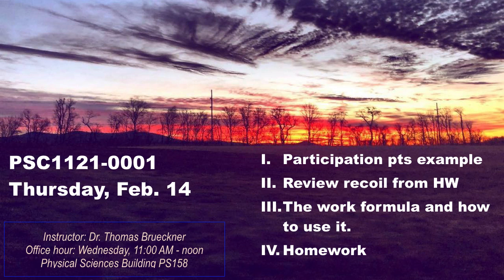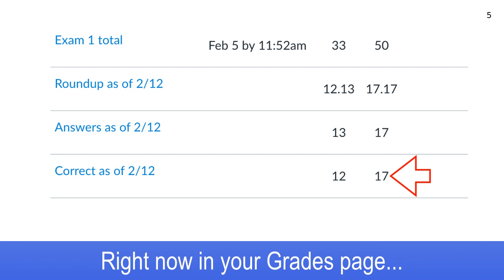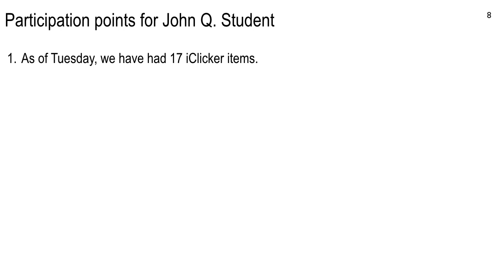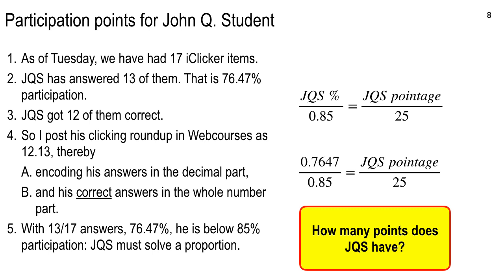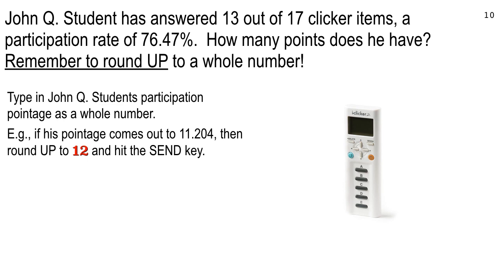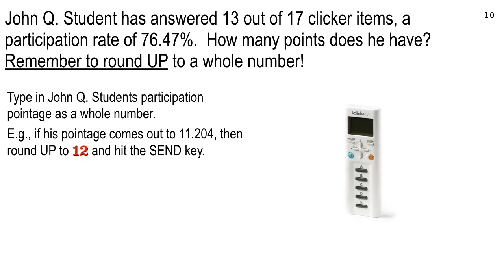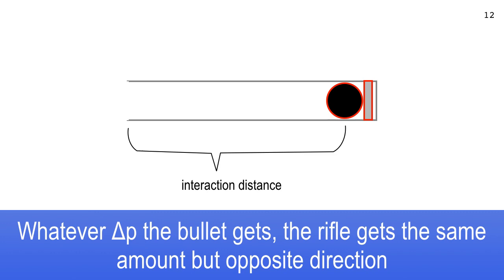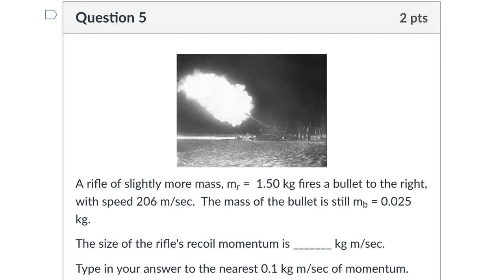Lecture 12, Feb. 14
Participation points example; energy and work